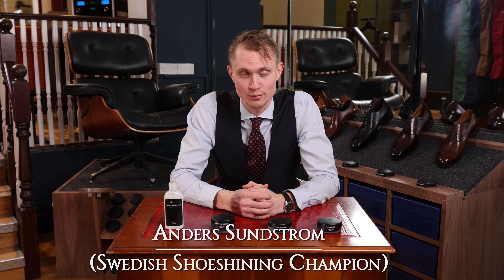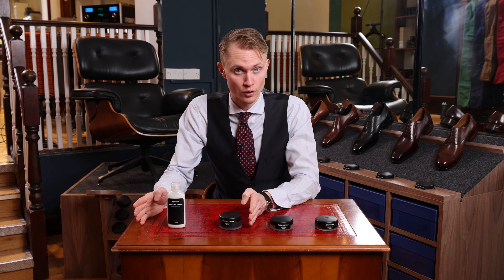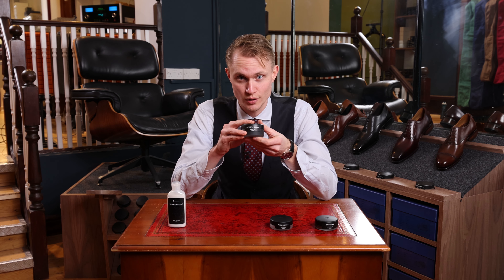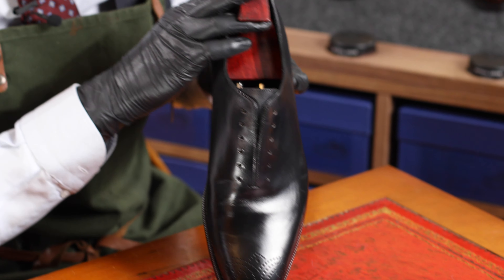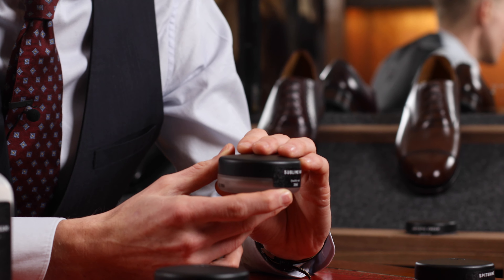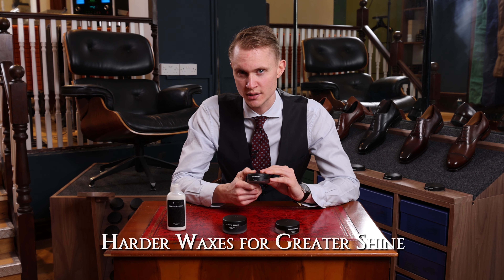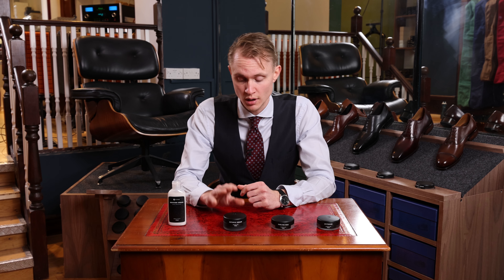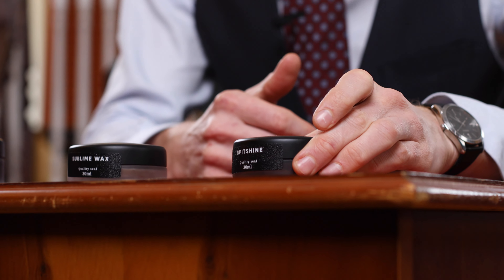High-End Shoe Care: The difference between Shoe Waxes and Creams (Paul Brunngard)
As Mr. Anders Sundstrom (Swedish Shoeshining Champion) explains, waxes and creams serve different functions. One consideration is whether the product "re-pigments". That is -- whether it has colour content that adds to the shoe. The Artistic Cream, for example, is meant to rejuvenate colour to worn shoes.

Another consideration is the product's behavioral properties. The reviving cream is an all-rounder product, which is used to clean and replenish the natural oils of smooth leather.  On the other hand, the spitshine is more specialist in that it dries quicker and allows for successive layers of gloss to be built upon each other.